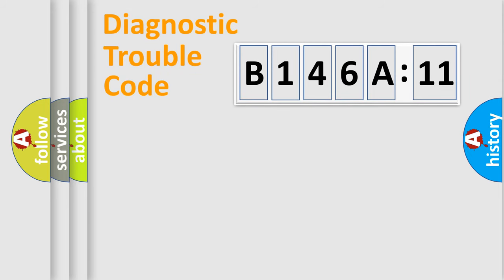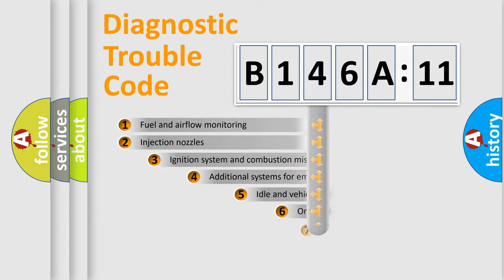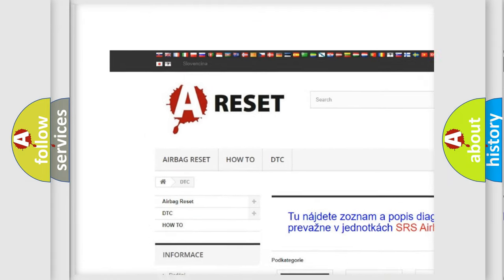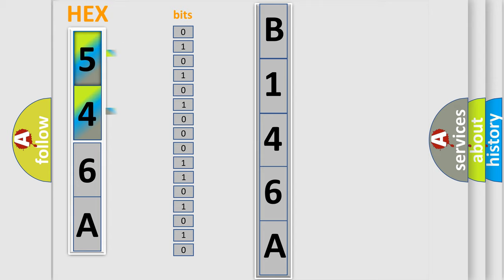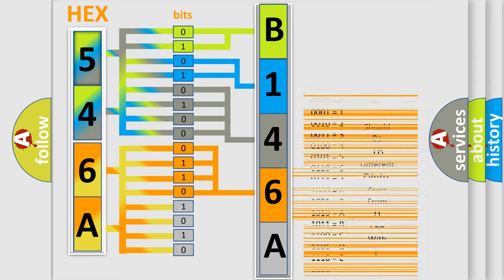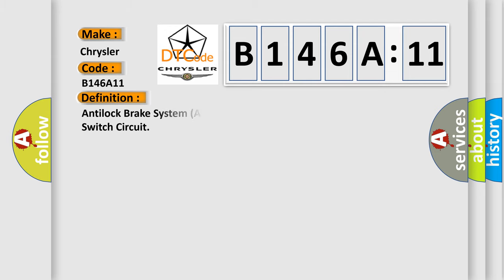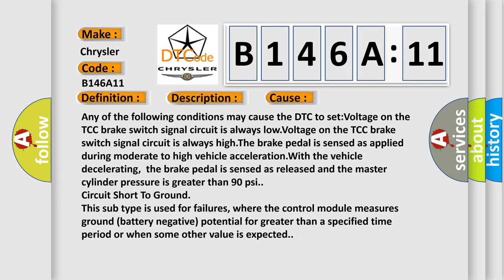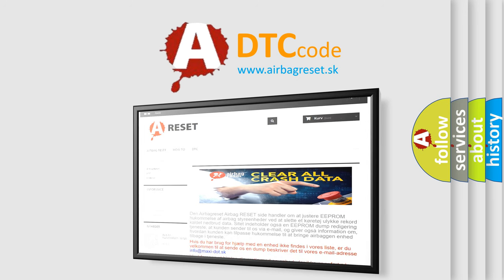DTC Chrysler B146A-11 Short Explanation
Contents:
0:21 Basic DTC analysis according to OBD2 protocol standard.
1:48 Insight into programming
2:58 A diagnostically understandable description of the Diagnostic Trouble Code
3:05 Basic error definition

Make:
Chrysler
Code:
B146A 11
Definition: